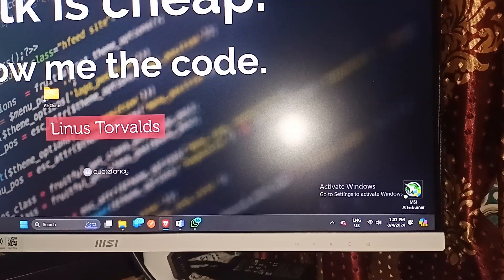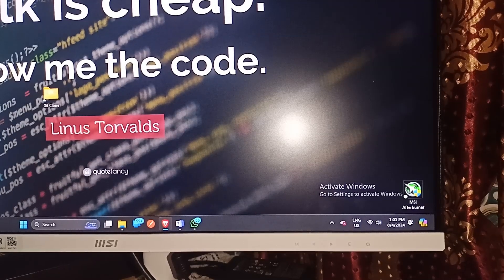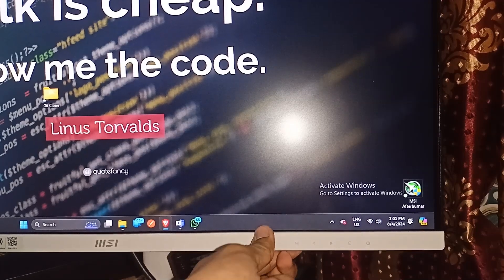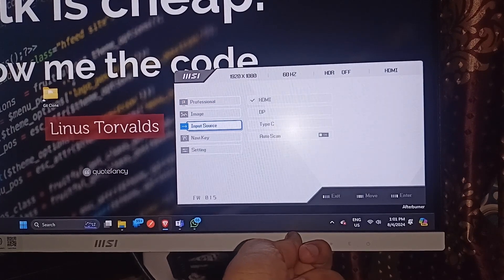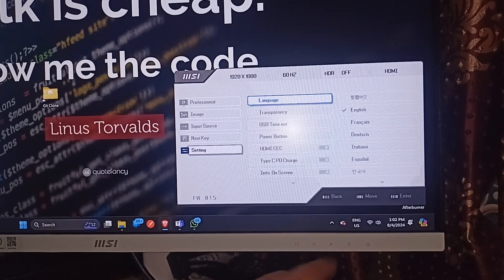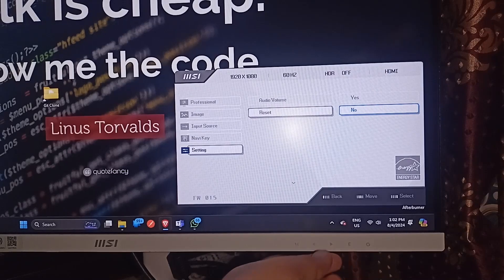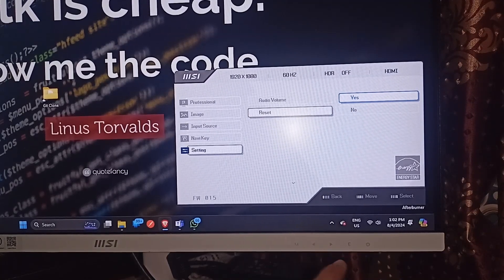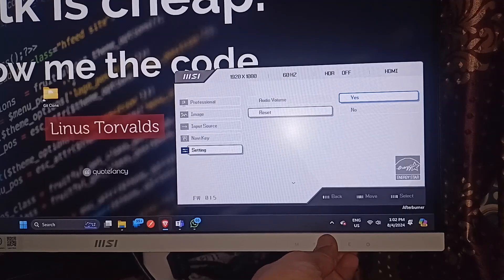How To Reset MSI Monitor Settings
In This Tutorial Video, Learn Step-By-Step Instructions On How To Reset The Settings On Your Msi Monitor. Follow Along As We Guide You Through The Process To Ensure Your Monitor Is Optimized For The Best Viewing Experience.

00:11 Step 1: Open Monitor  Settings
00:20 Step 2: Use Navigation Keys To Access Reset Setting
00:50 Step 3: Press Enter To Reset MSI Monitor Setting